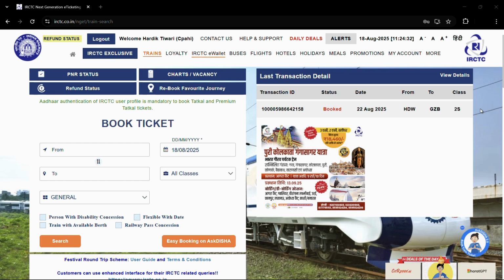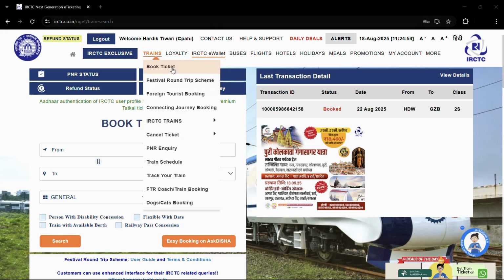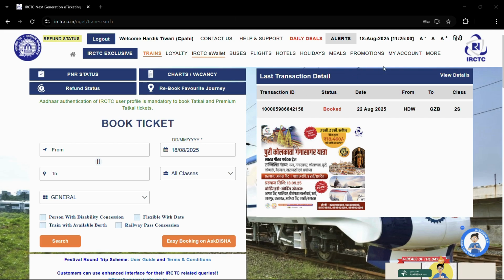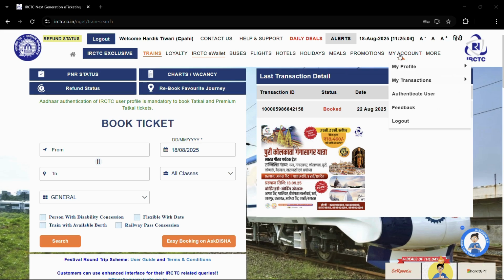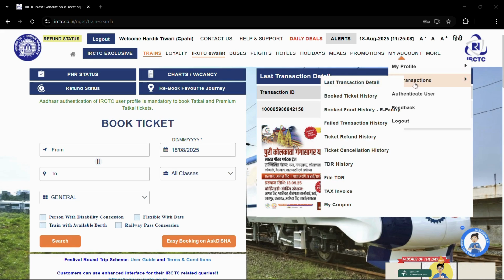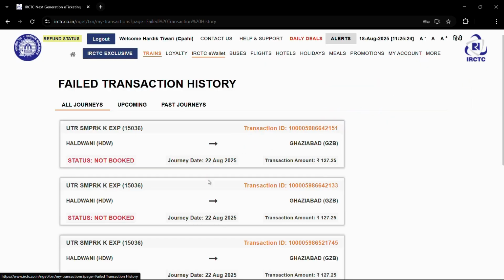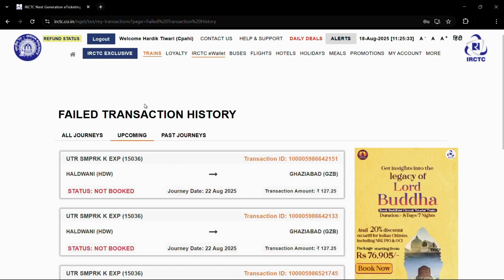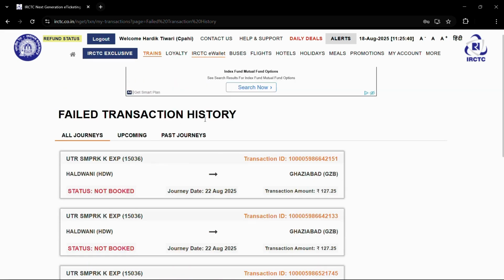How to Find All Failed Transactions on IRCTC in 2025! - The Official guide to check failed payments!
Has your money been deducted from your bank account, but the IRCTC ticket was not booked? Are you worried about how to track the refund for this failed transaction? In this critical 2025 guide, we show you the official IRCTC method to find a complete history of all your failed transactions. This is the most important step in tracking your refund and getting your money back.

This is a must-watch video in our "IRCTC Youtube Tutorials" playlist for every user who makes online payments. We provide a clear, step-by-step walkthrough of the IRCTC website to locate the specific "Failed Transaction History" page. Finding this page is essential as it gives you the official Transaction ID and the current Refund Status for your failed payment, which you will need if you have to contact customer care.

In this comprehensive video, you will master:

Locating Your Failed Transaction History: A live, screen-recorded demonstration of how to log in, navigate to "My Account" / "My Transactions," and select the "Failed Transaction History" option.

Finding Your Specific Transaction: Learn how to identify the correct failed transaction from the list using the date and amount, and how to find its unique Transaction ID.

Tracking Your Refund Status: We explain how to check the "Refund Status" column to see if IRCTC has processed your refund yet. We'll cover what statuses like "Pending" and "Refunded" mean.

The Automatic Refund Process: Understand the typical timeline for automatic refunds from IRCTC for failed payments (usually 3-5 business days) and why you should check this page first before raising a query.

What to Do If Refund is Delayed: We explain how to use the information from this page (especially the Transaction ID) to file an official query with IRCTC if your automatic refund does not arrive on time.

Stop worrying about lost money! This guide empowers you to track every failed transaction and its refund status with confidence, giving you complete transparency over your payments.

After watching, check out our video on "How to Raise a Query"!

3. Super SEO-Friendly Hashtags